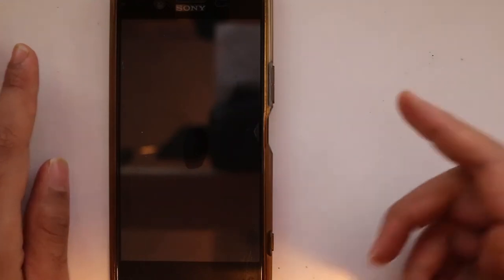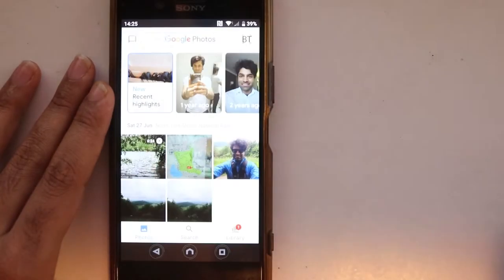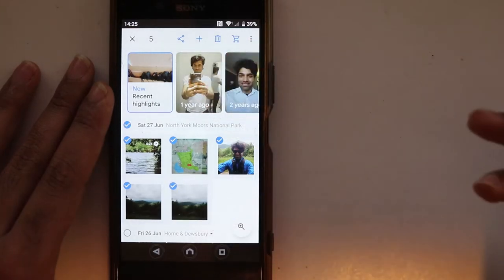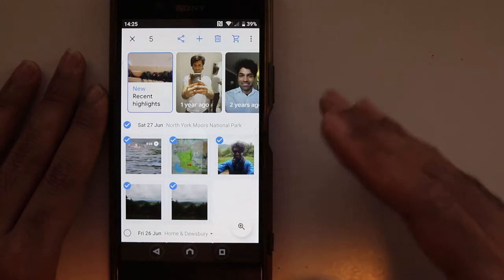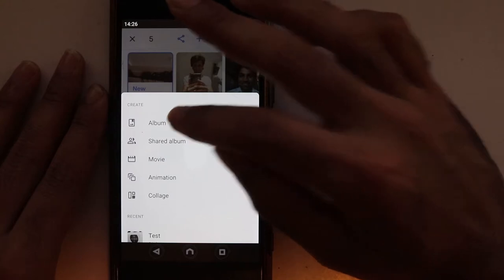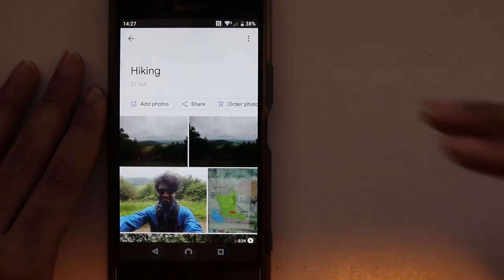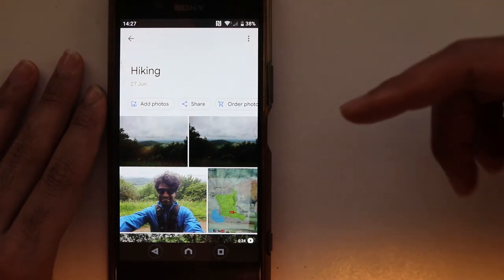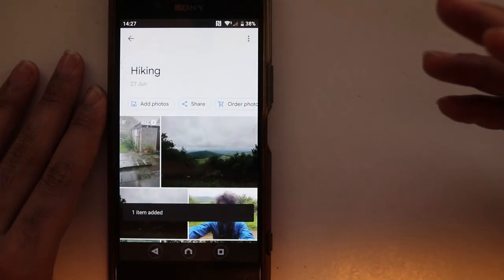How To Create An Album In Google Photos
One of my viewers asked me in the comments of how to create folder on android, how to make a folder in photo album. So, I have decided to make this video showing how to make an album in google photos app. In Google photos, you can't make a folder but album instead. I hope you find this video helpful.

UPDATE - If you want to create folders for your photos instead of albums, then please follow Folders are better in keeping your photos more organized than albums. However, albums are specially designed for photos and videos.